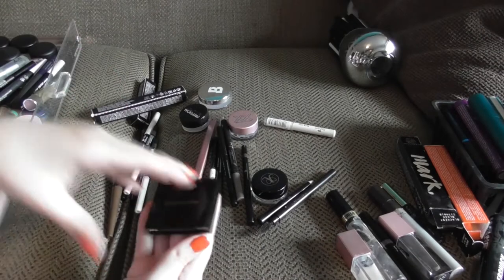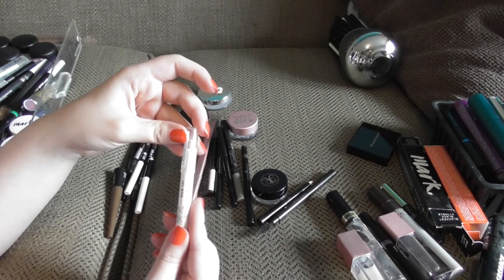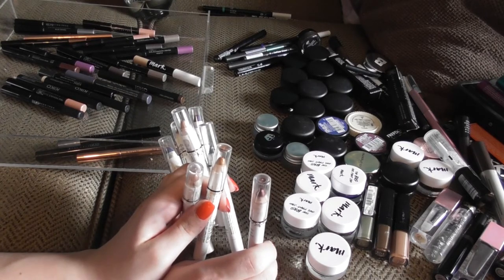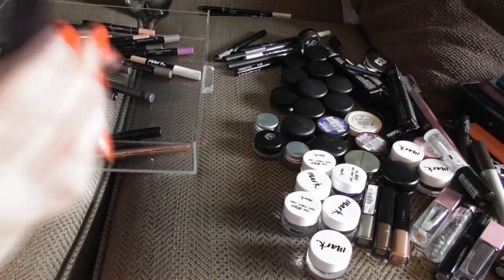Collection Overview | 2022 | Eye Liner, Shadow Pencils & Brow Products